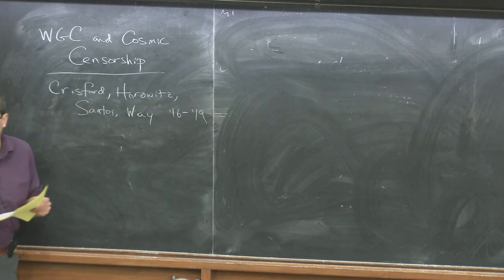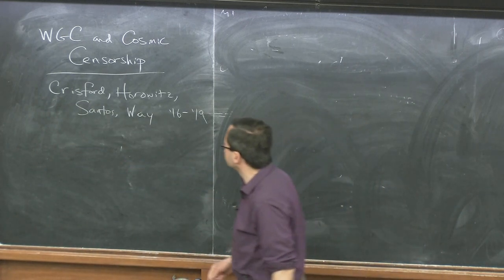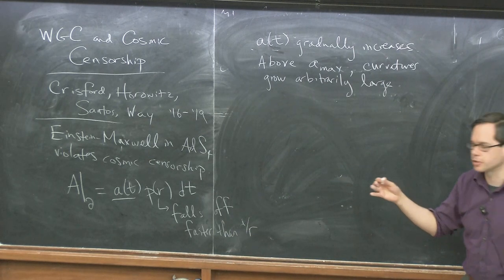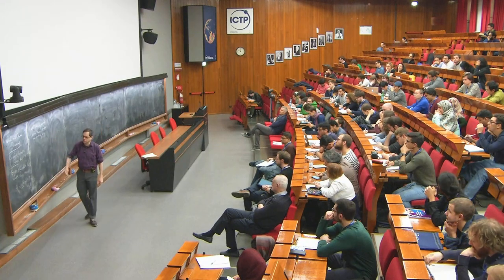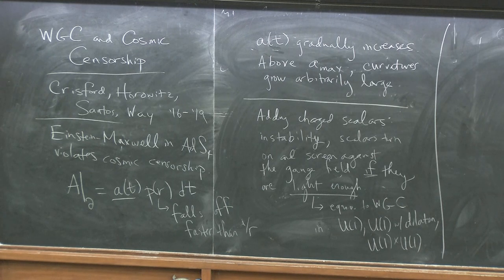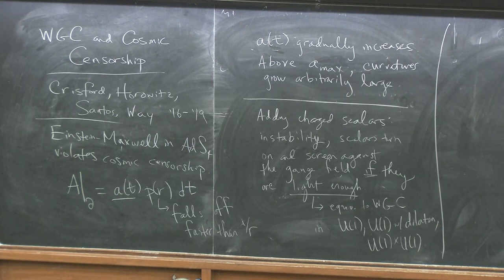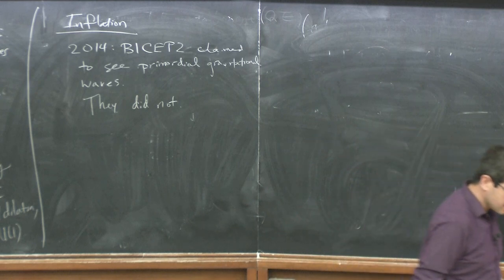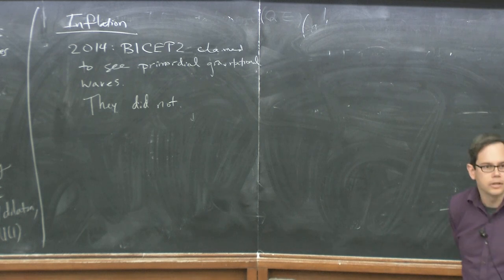Weak Gravity Conjecture - Lecture 4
Speaker: Matt Reece (Harvard)
2019_03_29-11_45-smr3276.mp4